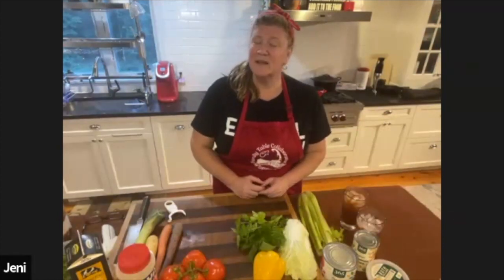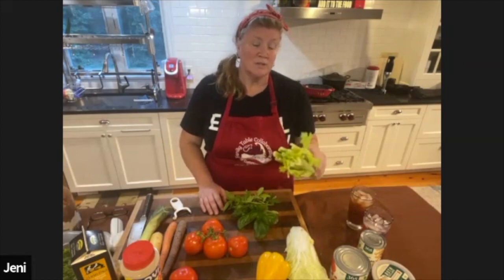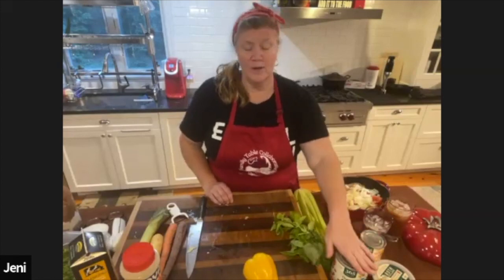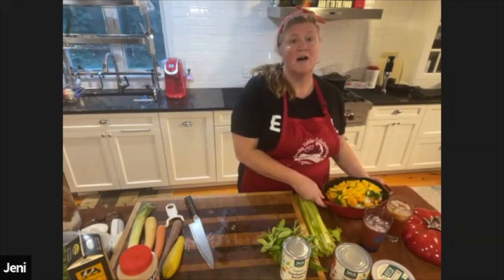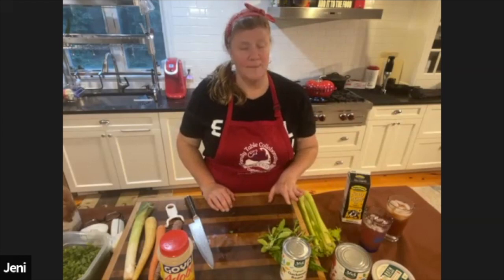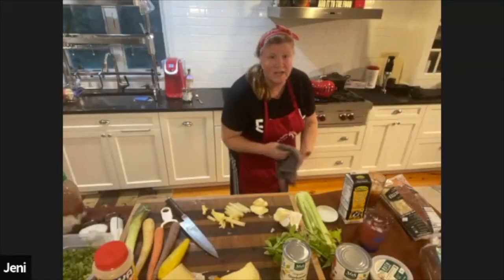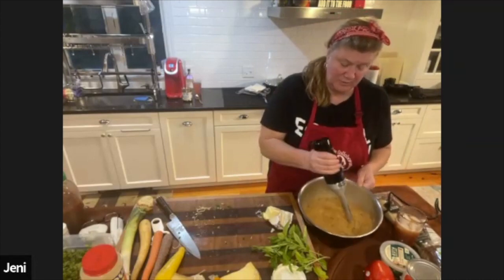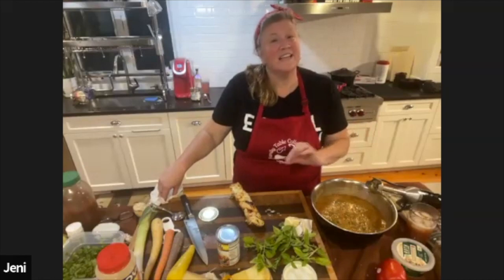Healthy Tomato Soup and Grilled Cheese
Free Zoom Cooking Class with Jeni Wheeler of the Family Table Collaborative! In this episode, Jeni creates a healthy version of one of her favorite comfort foods--tomato soup and grilled cheese! (Vegan alternatives included!)